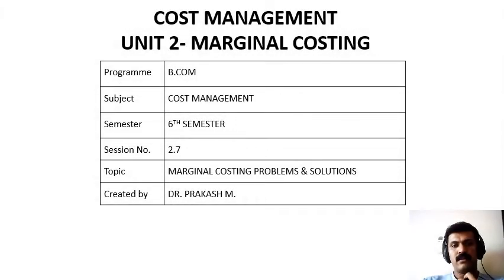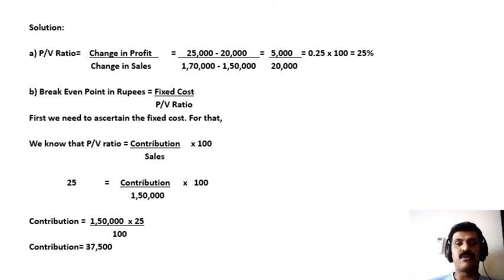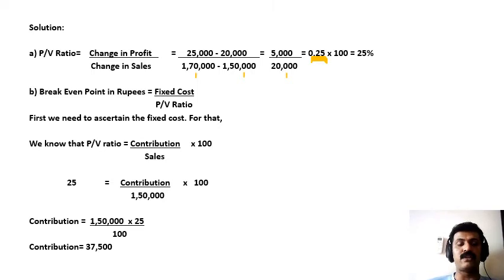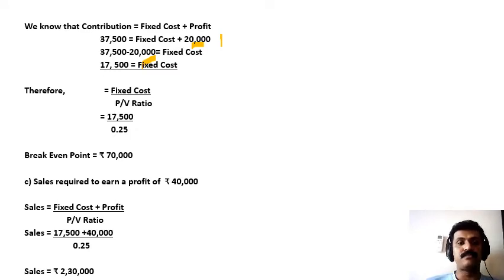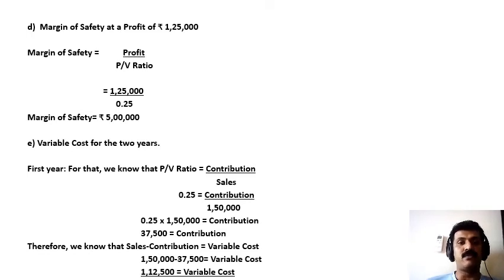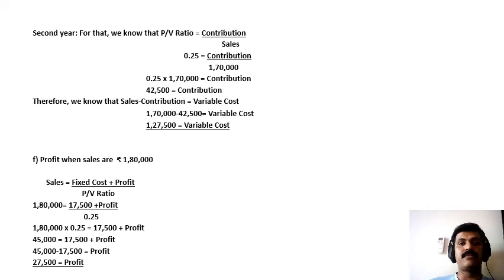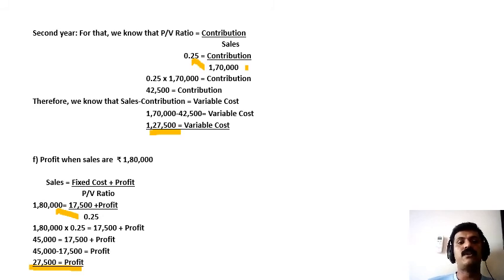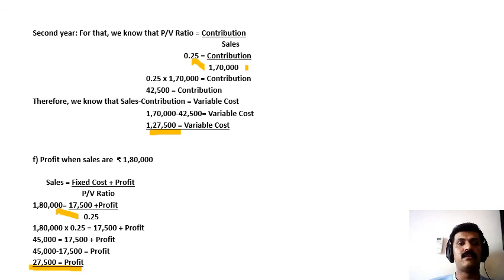Cost Management- Marginal Costing- Session 2.7- Bengaluru City University